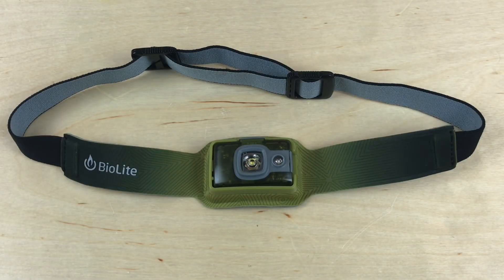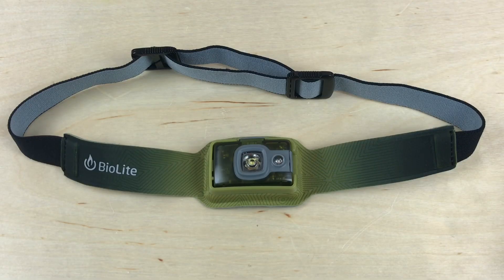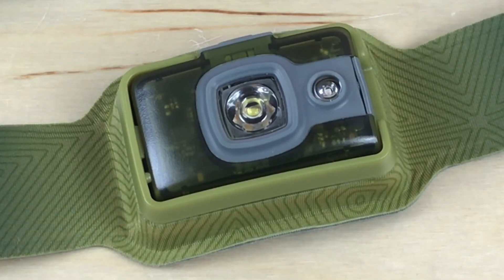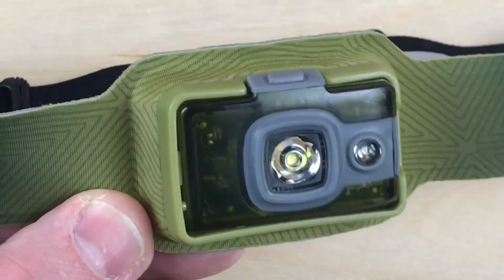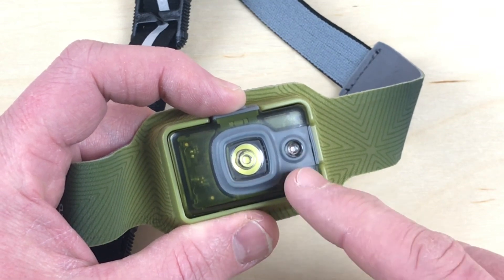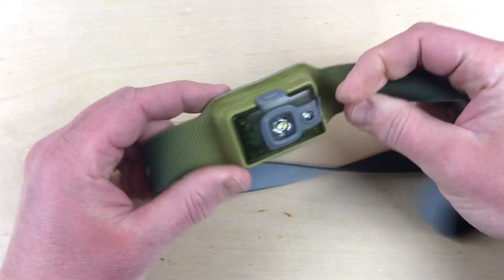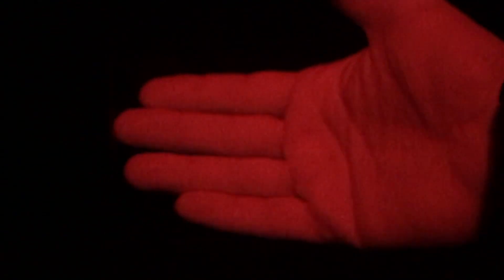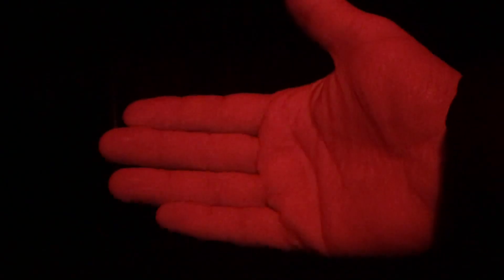BioLite Headlamp 200: Under 2 Ounces,USB Rechargeable, 200 Lumens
It’s a new headlamp from BioLite. This is the Headlamp 200 and it is a light-weight and USB rechargeable headlamp that gives you 200 lumens maximum output. It’s probably the lightest headlamp I’ve seen. So what do you think?  Give me some feedback in the comments

BUDGET-FRIENDLY ITEMS I RECOMMEND:
1. The Mora Craftline Basic 5 11
2. Mylar Blankets
3. UCO Stormproof Matches
4. Light My Fire Fire Steel 2.0
5. Stanley Stainless Steel Cook Set

SOLID SURVIVAL KNIVES:
1. ESEE 6
2. Ontario Knife Company Rat 7
3. Benchmade Bushcrafter
4. TOPS Kukri
5. Mora Garberg

1.CRKT Squid
2. Benchmade Griptilian
3. Spyderco Tenacious
4. Ontario Knife Company Rat 2
5. CRKT Fossil

1. Streamlight Microstream
2. Olight S1R Baton 2
3. Thrunite T1
4. Thrunite TC15
5. Fenix PD35 TAC

1. Bahco Laplander Saw
2. Corona Folding Saw
3. Mechanix Gloves
4. Large Firesteel
5. Pocket Bellows

SOLID BAGS
1. Vertx EDC Commuter Sling Bag
2. Maxpedition Valence Tech Sling
3. Vanquest Mobius
4. Vanquest Envoy 13 Bag
5. Helikon-Tex Bail Out Bag

2. 10 Lies About Survival